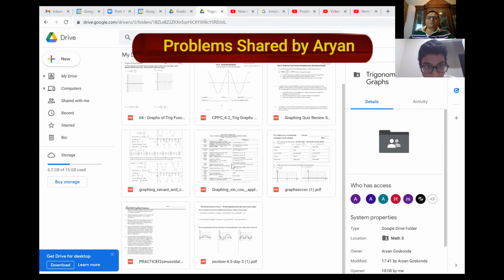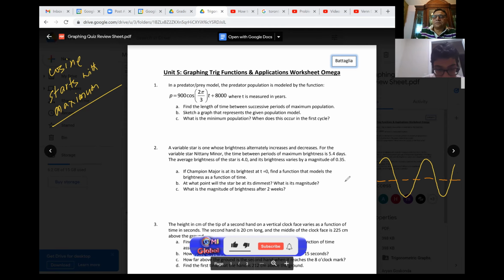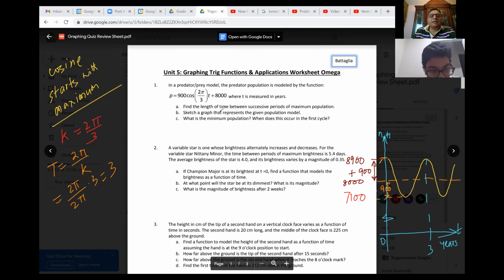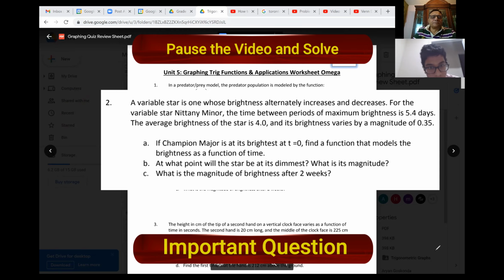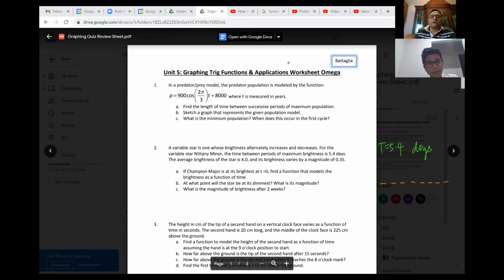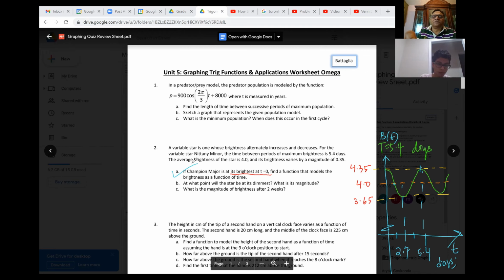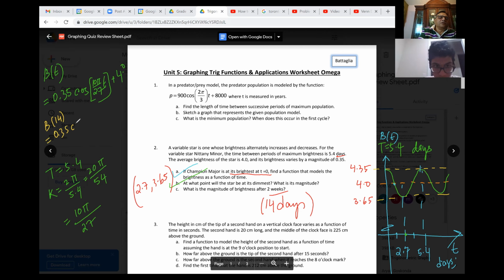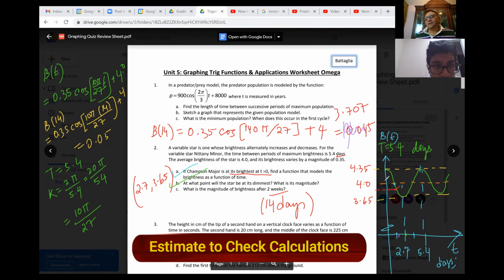Graph Trigonometric Functions and Solve Applications Simple and Effective Technique by Anil Kumar